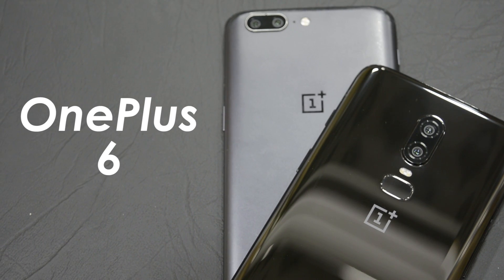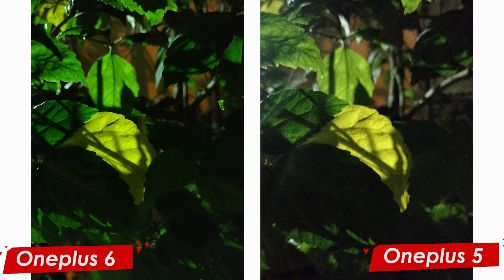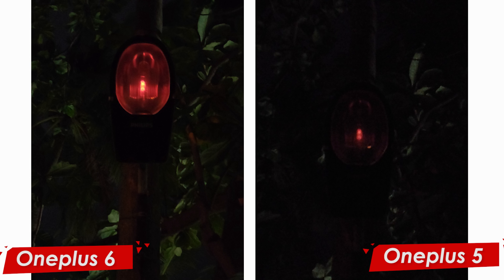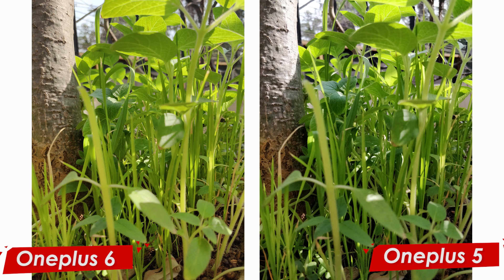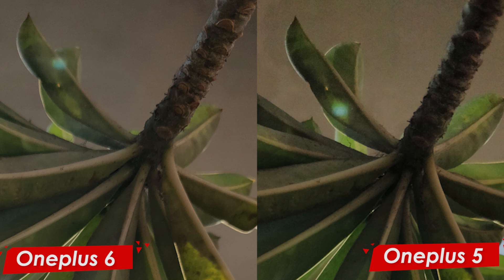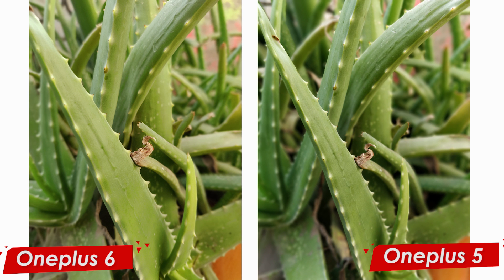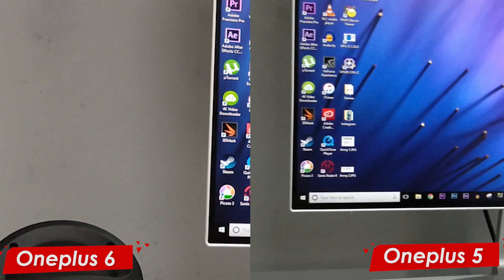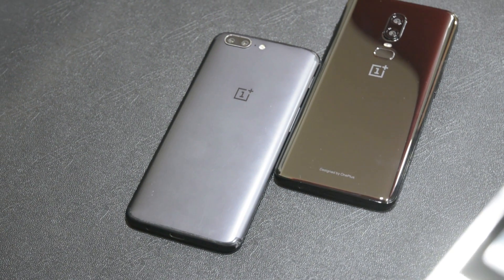OnePlus 6 vs OnePlus 5 - Ultimate Camera Comparison !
The camera of the OnePlus 6 is really good. But is it that much better than the OnePlus 5 ?
Instrumental produced by Chuki.
For best deals and offers on Laptops and tablets, visit GearBest